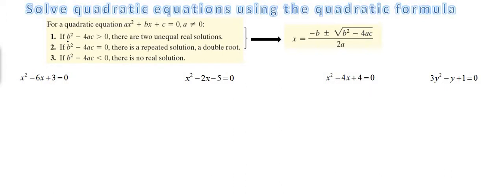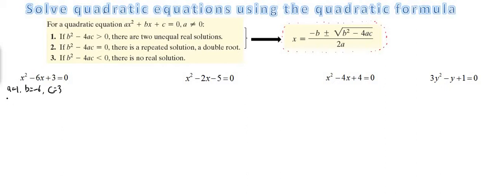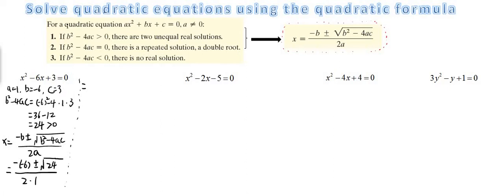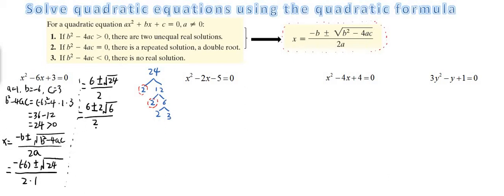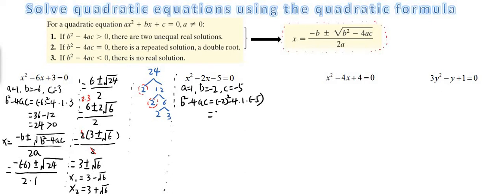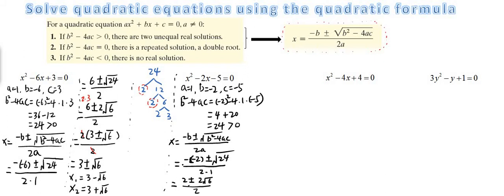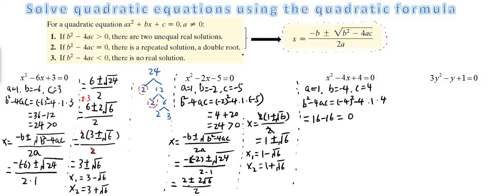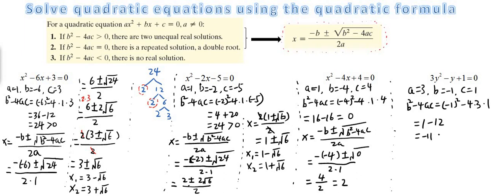CAHW2-3, 4 and 6: Solve quadratic equations using the quadratic formula